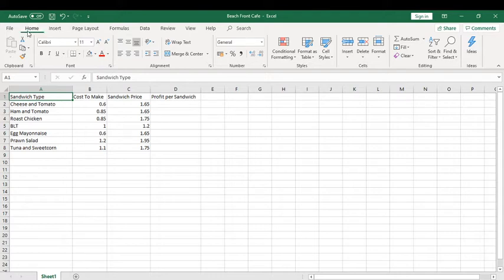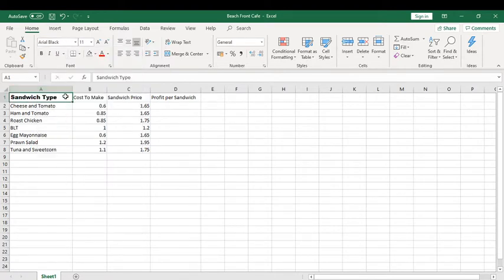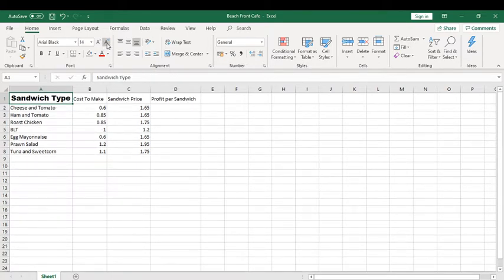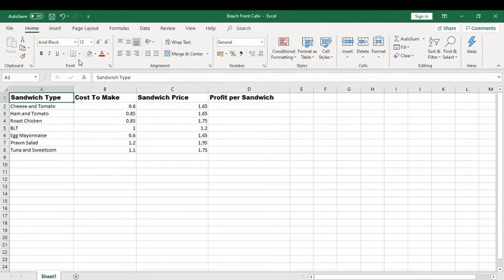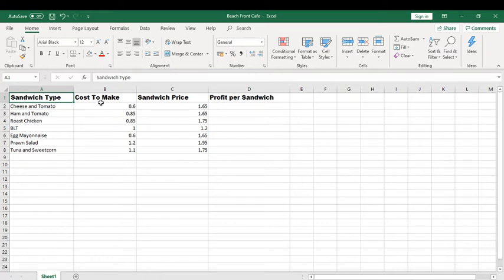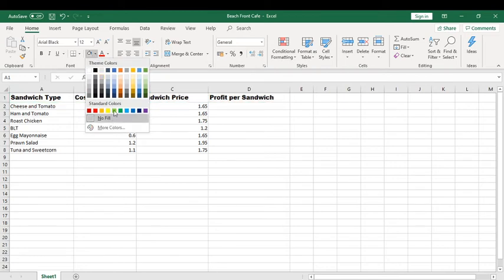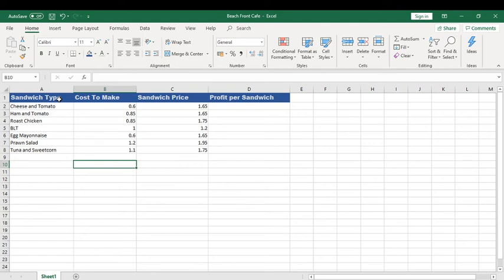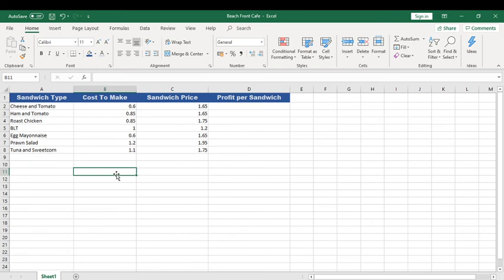Excel Font Format and Alignment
How to use Font formatting and horizontal alignment